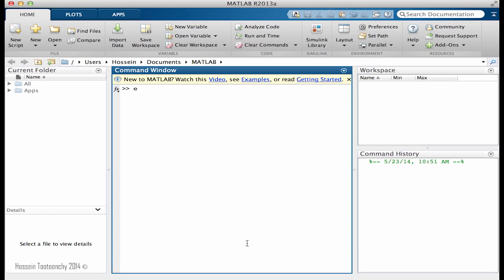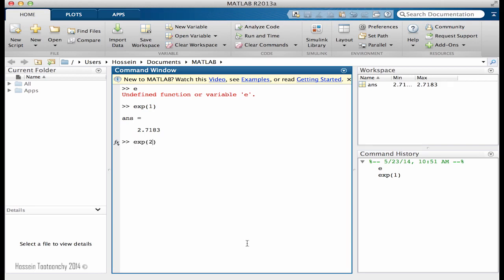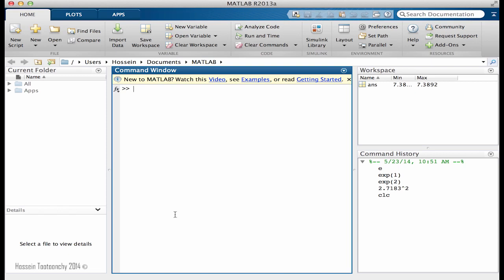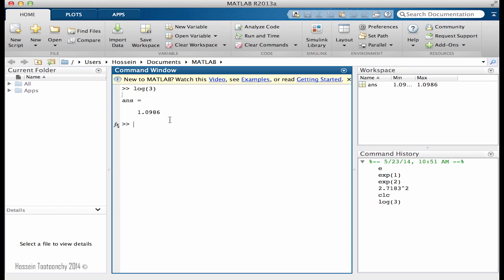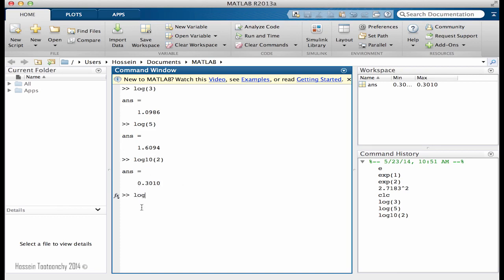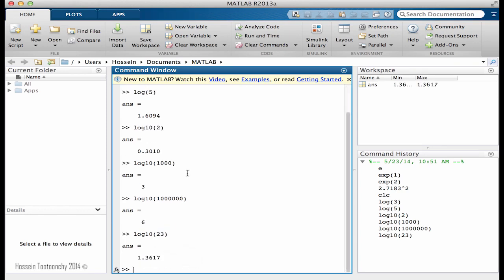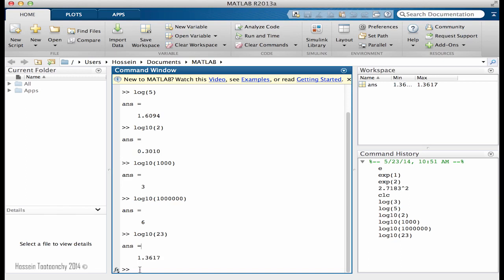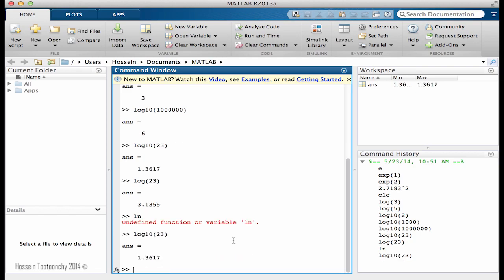Matlab programs(2)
Introduction : qu’est-ce que Matlab? Le logiciel Matlab constitue un syst`eme interactif et convivial de calcul num´erique et de visualisation graphique. Destin´e aux ing´enieurs, aux techniciencs et aux scientifiques, c’est un outil tr`es utilis´e, dans les universit´es comme dans le monde industriel, qui int`egre des centaines de fonctions math´ematiques et d’analyse num´erique (calcul matriciel —le MAT de Matlab—, traitement de signal, traitement d’images, visualisations graphiques, etc.). Notons que d’autres logiciels compatibles avec Matlab existent; citons par exemple OCTAVE —sous Linux— ou encore SCILAB, d´evelopp´e en France par l’INRIA, qui sont tout deux tr`es performants et de plus gratuits (t´el´echargement libre).